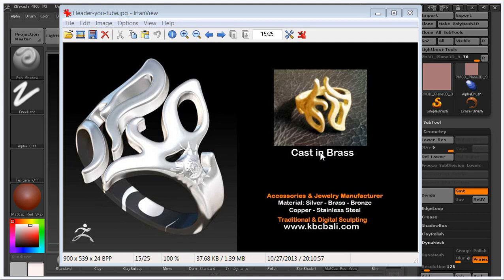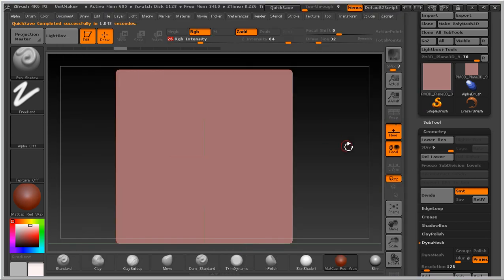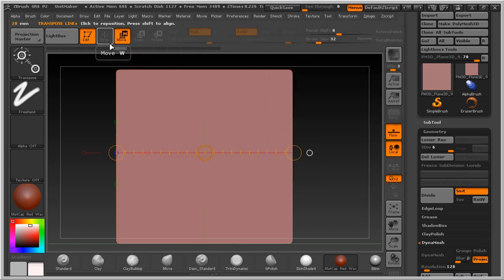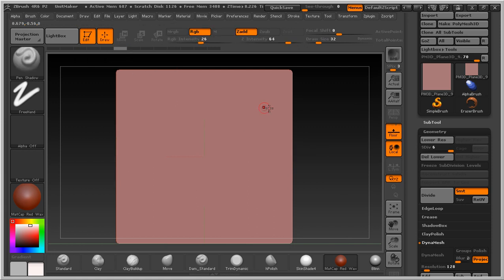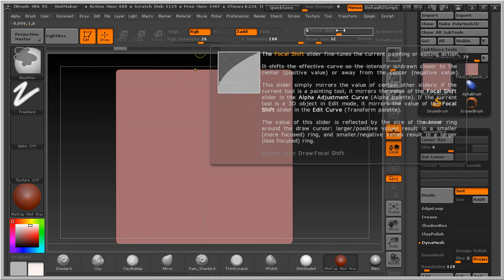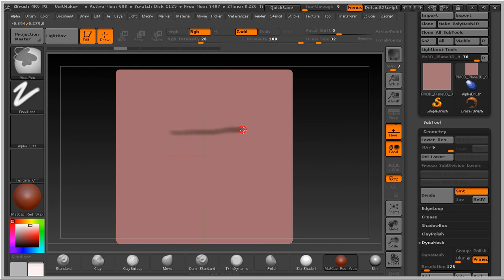Jewelry design and draw size for correct casting in ZBrush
Determining the size of draw size when using masking to get correct thickness for casting machines.